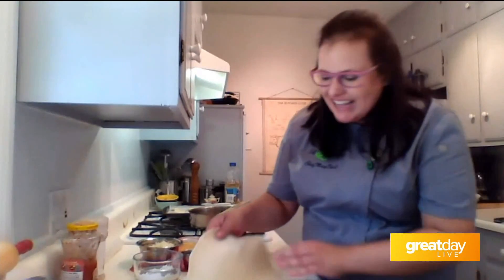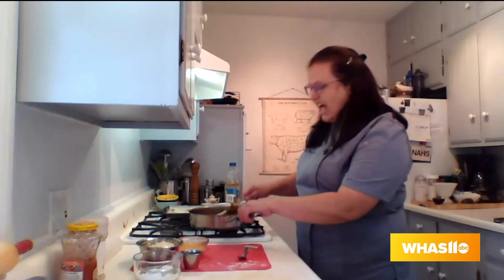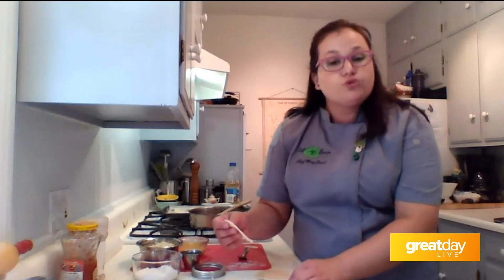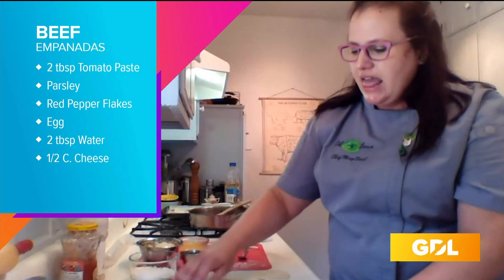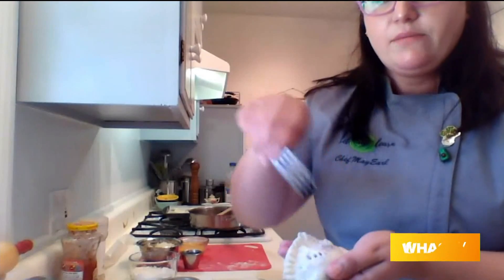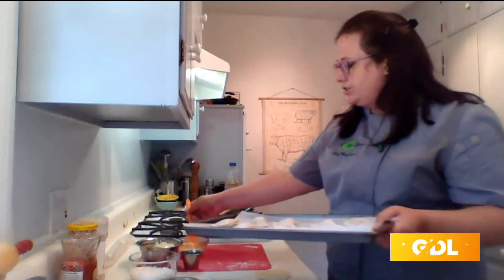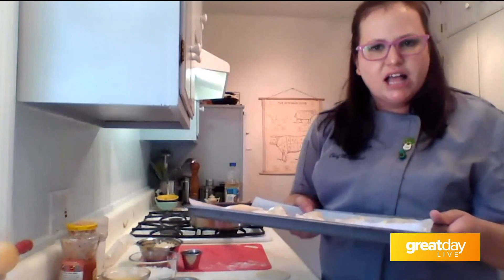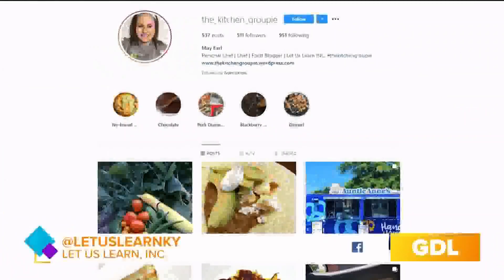GDL: Sneaking in veggies while cooking for kids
Chef May Earl shows GDL host Angie Fenton the best way to sneak veggies in while cooking for kids. Go to @LetUSLearnKY on Facebook for more.